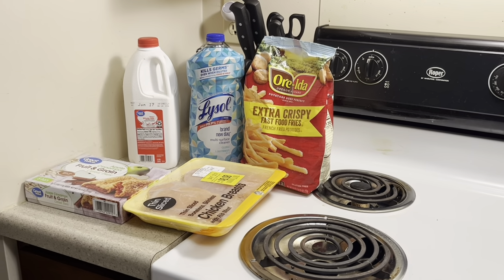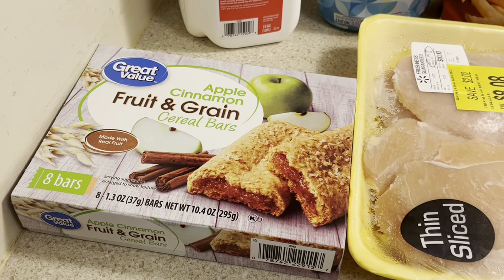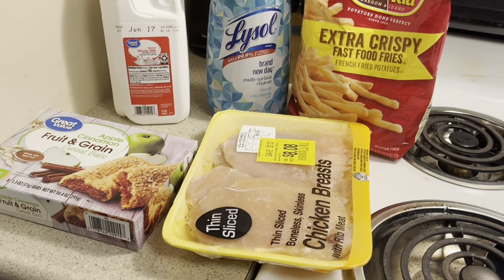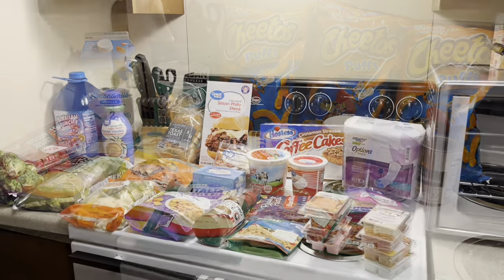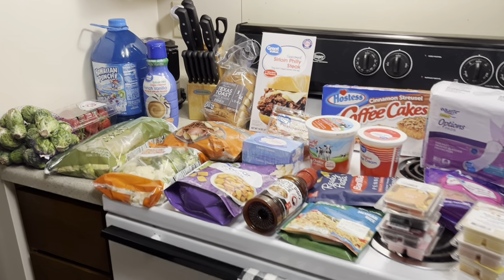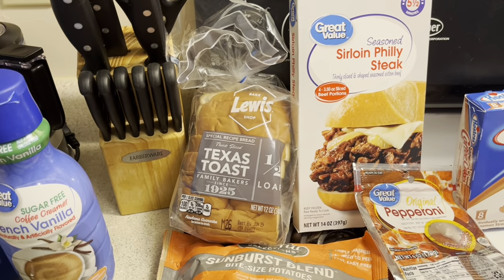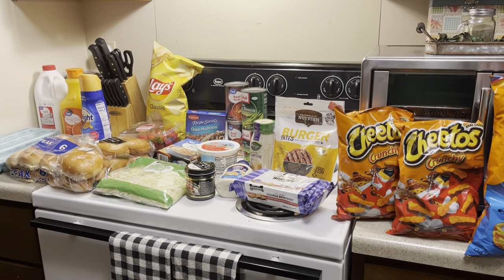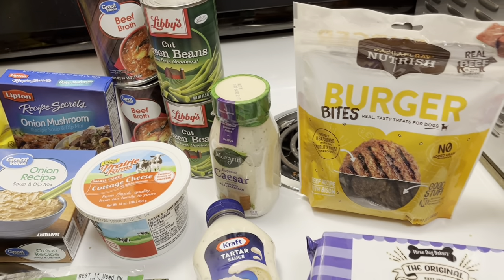Walmart, Ruler & IGA Grocery Haul June 202